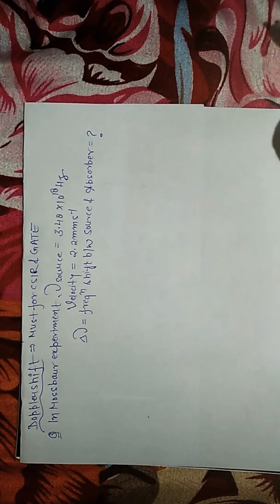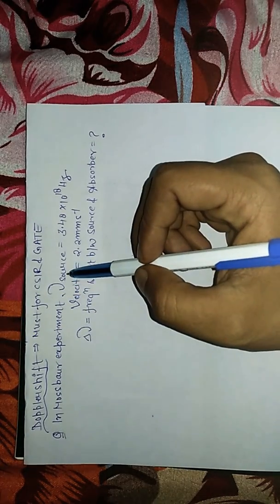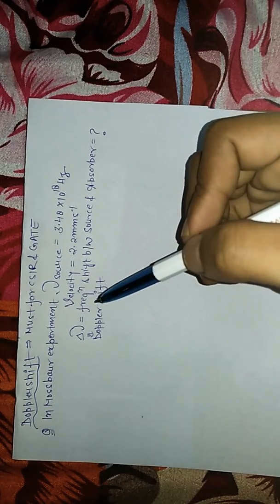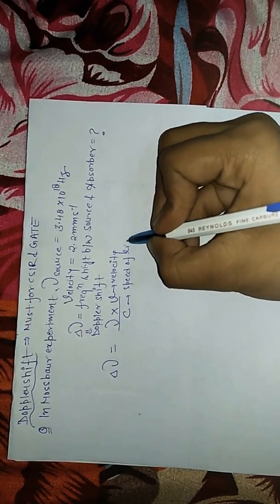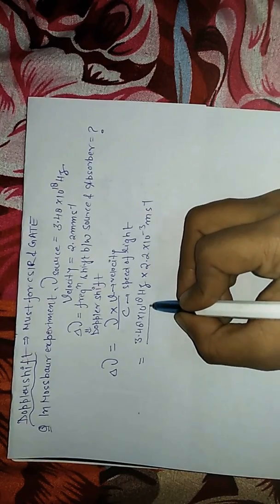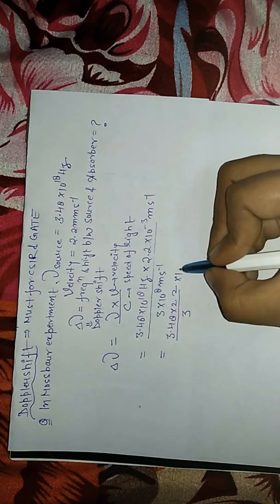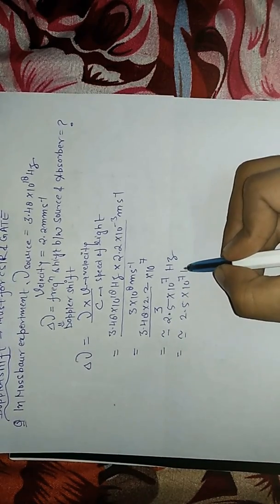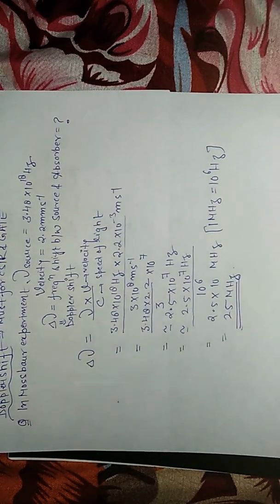Doppler shift(frequency) in Mossbauer spectroscopy csir net gate chemistry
Doppler shift or frequency is discussed in Mossbauer spectroscopy which is used for recoiling energy loss. The content is highly beneficial for coming Csir net chemical science December 2017 and Gate 2018 paper.